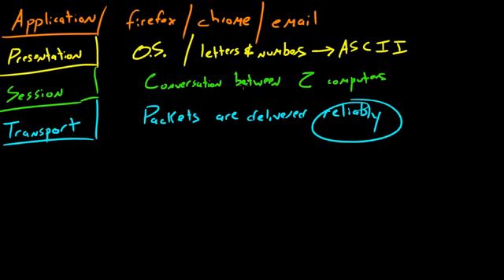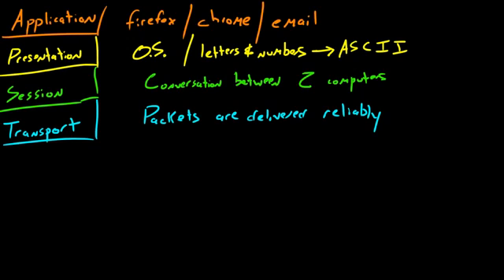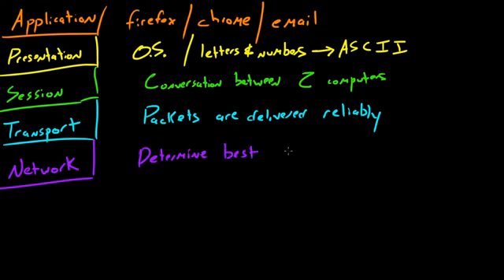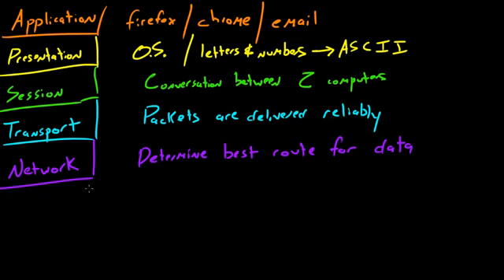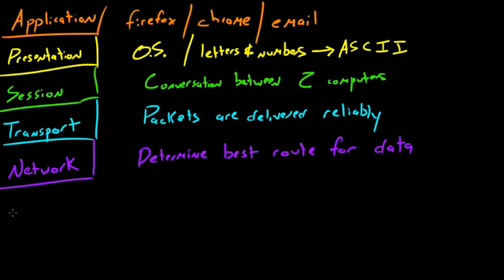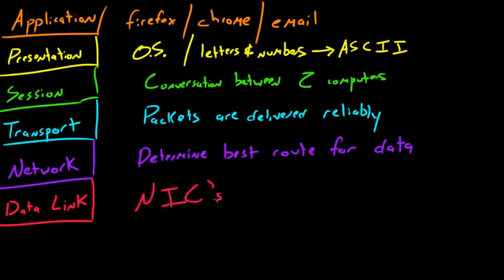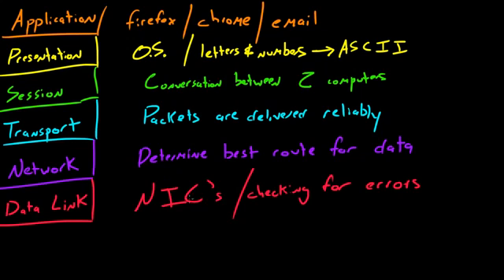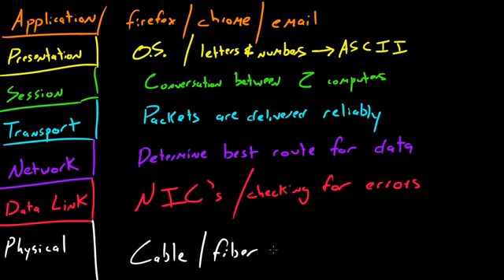Computer Networking Tutorial 17 More on OSI Model YouTube